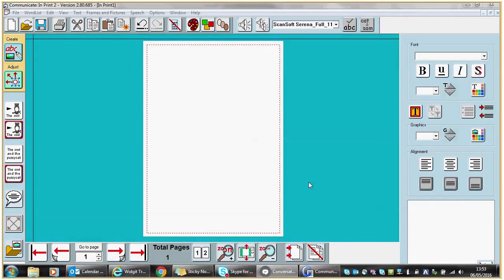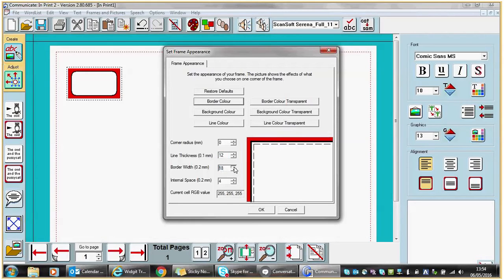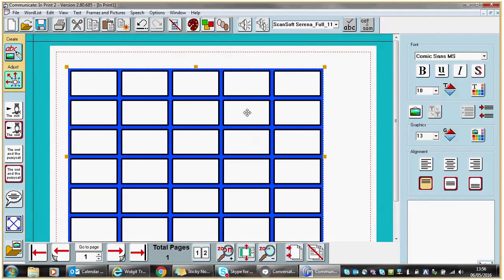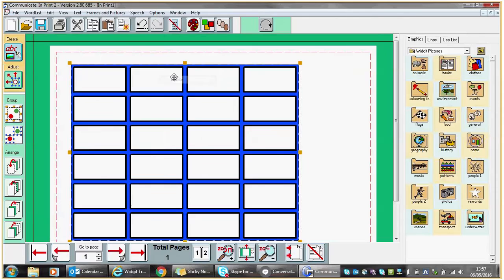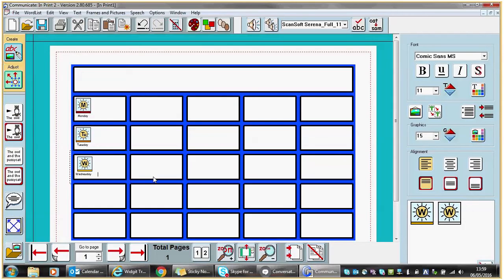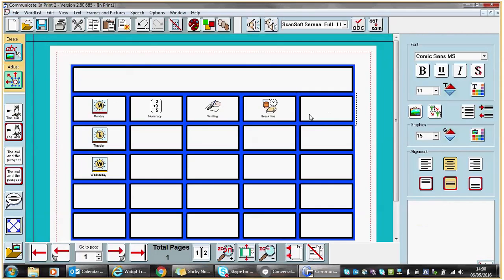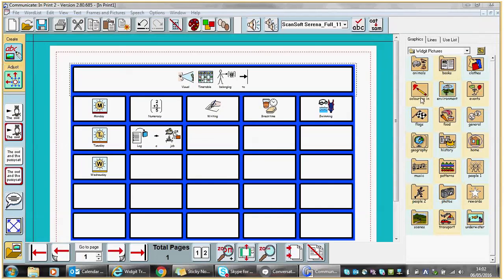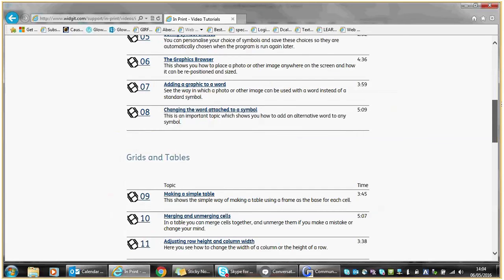Comm in Print Visual Timetables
Creating Visual Timetables for your students using Communicate in Print software with widgit symbols.